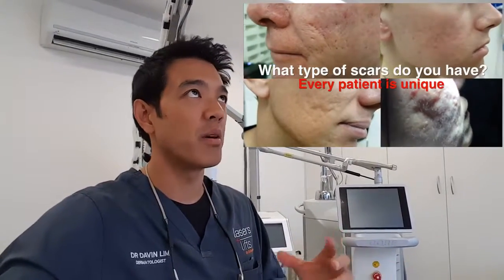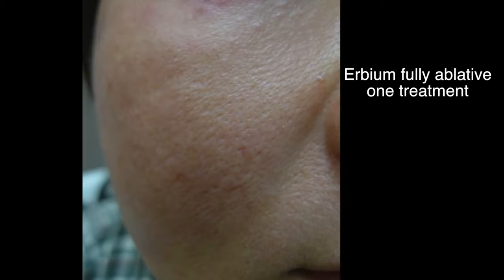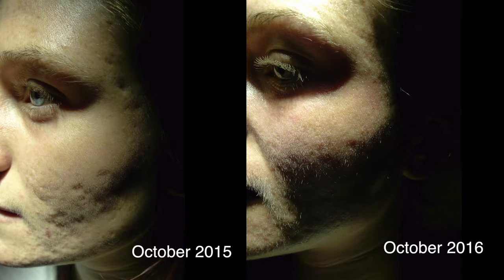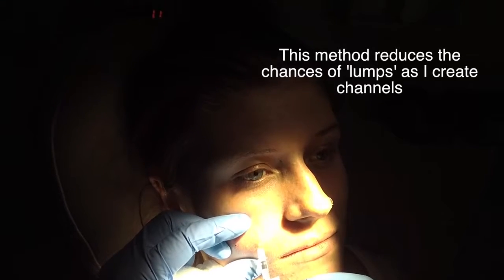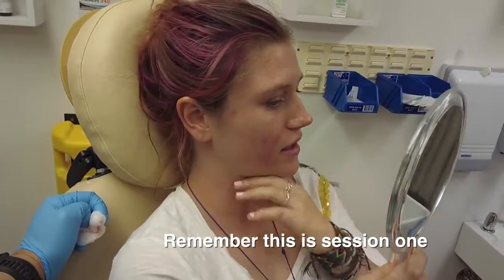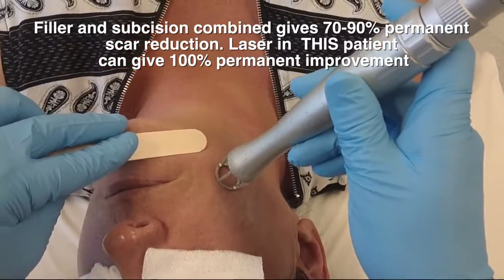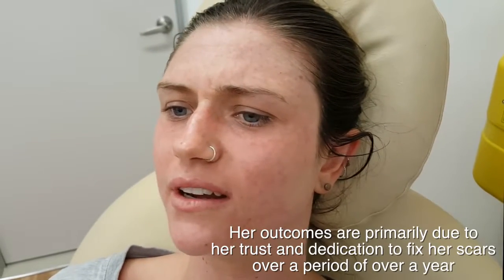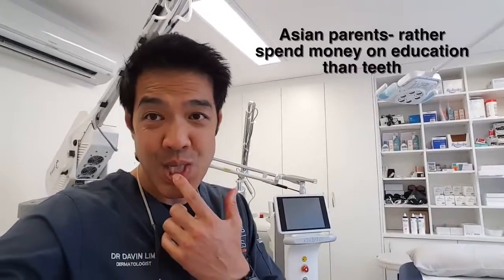How to treat acne scars - Dermatologist explains